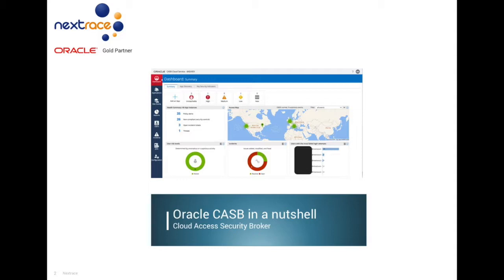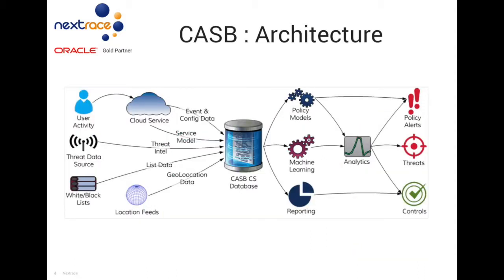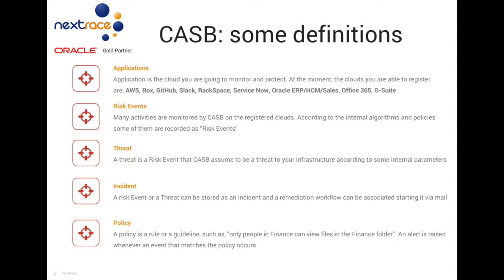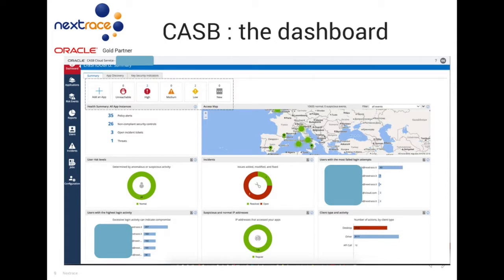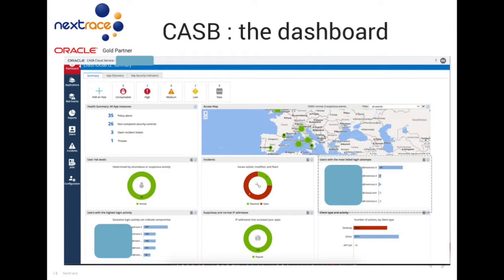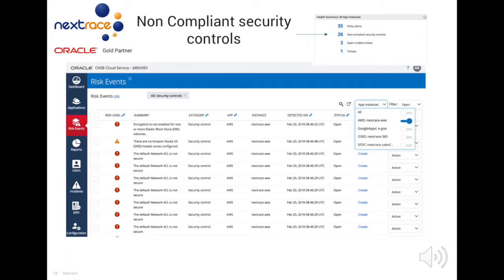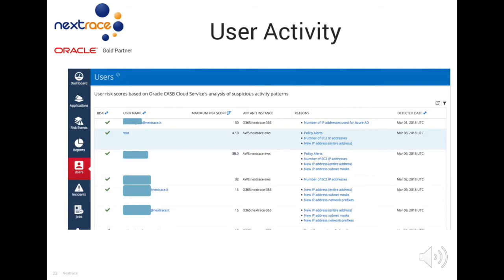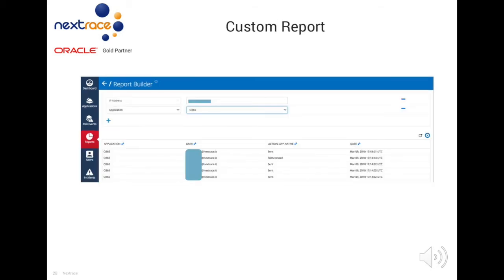Nextrace and Oracle CASB: a quick introduction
This is the real experience of Nextrace with the Oracle cloud service CASB